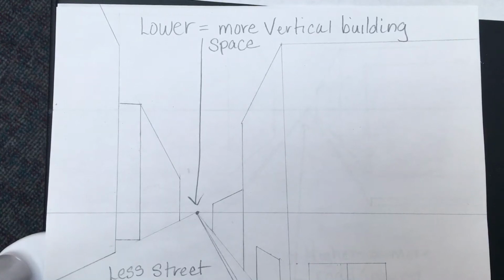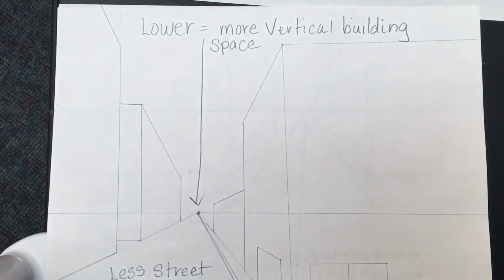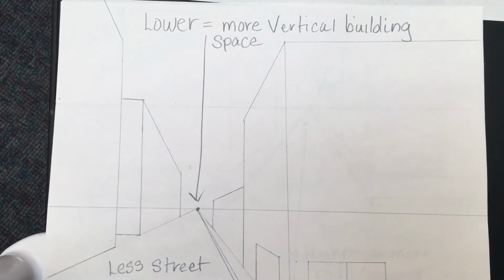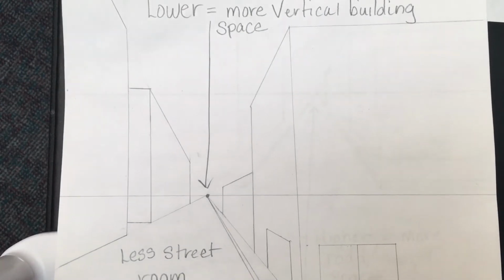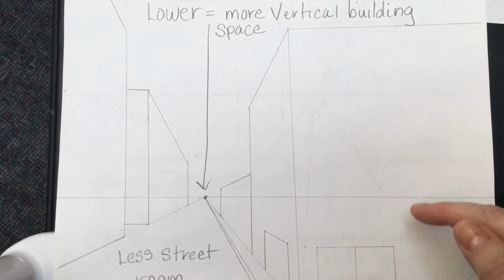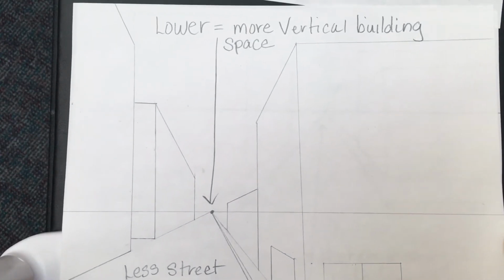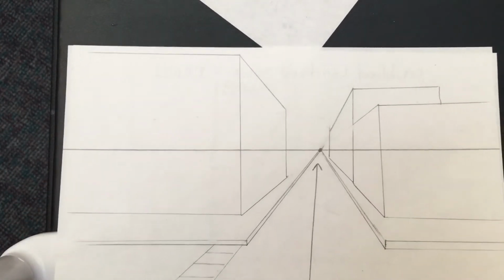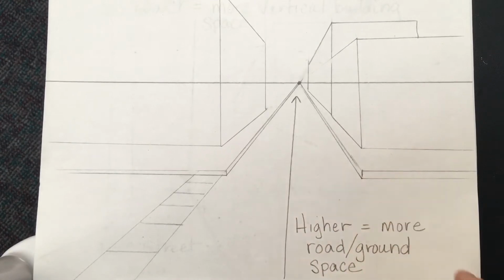Setting up your perspective drawing